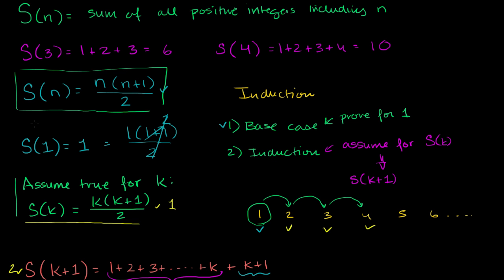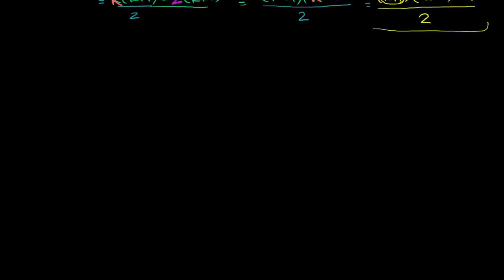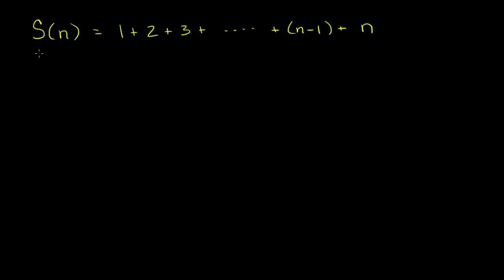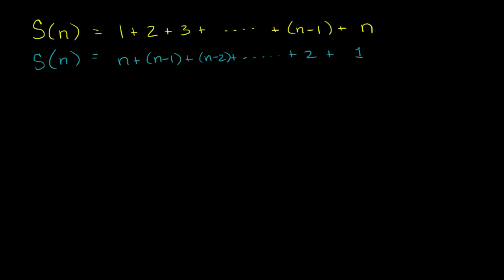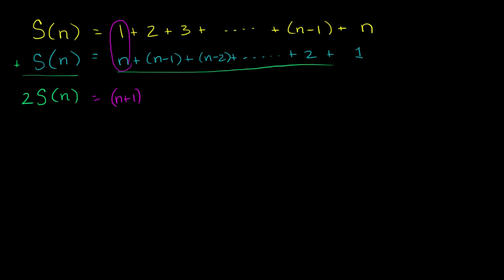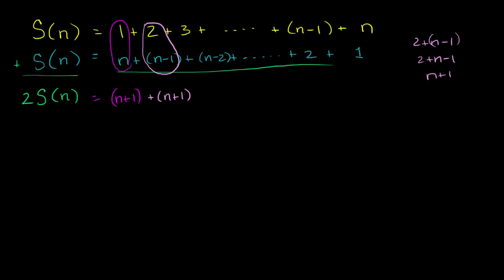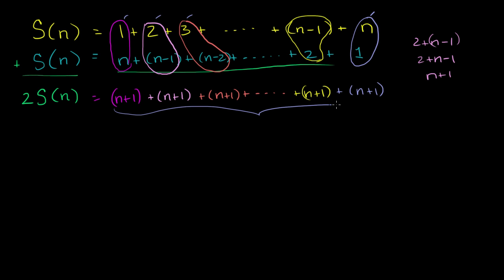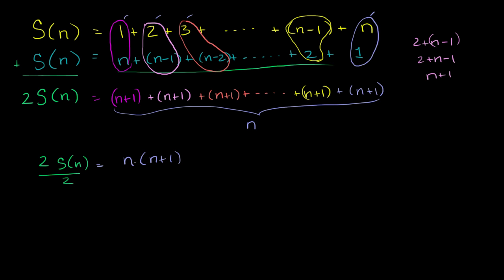Alternate proof to induction for integer sum | Precalculus | Khan Academy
Courses on Khan Academy are always 100% free. Start practicing—and saving your progress—now

Another way to prove the expression for the sum of all positive integers up to and including n